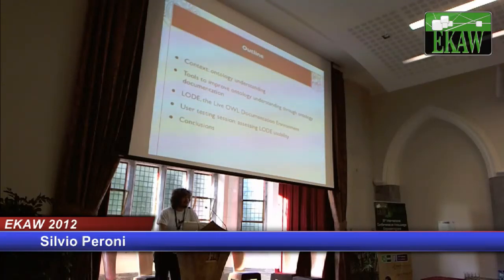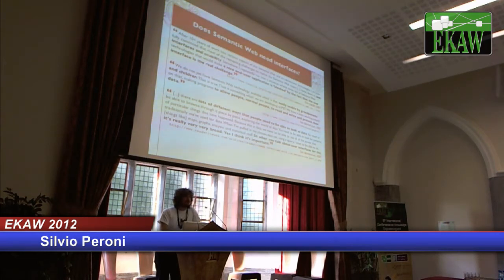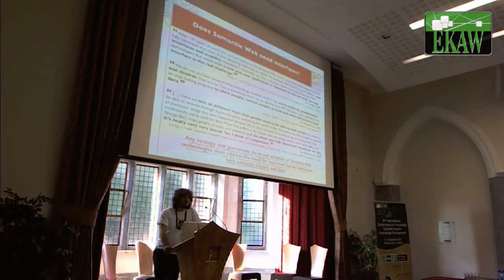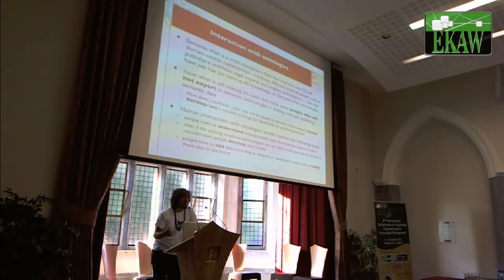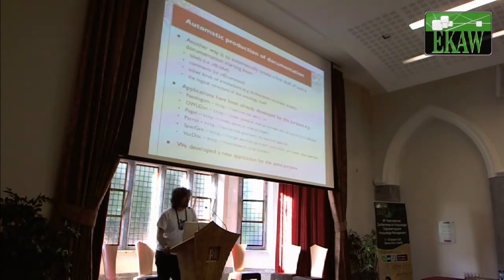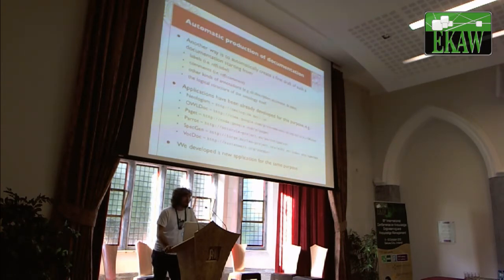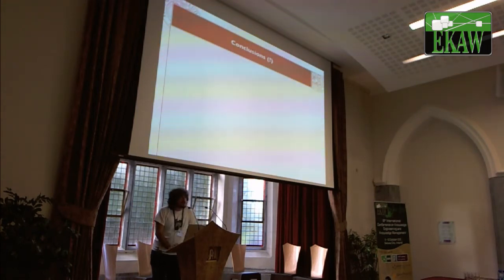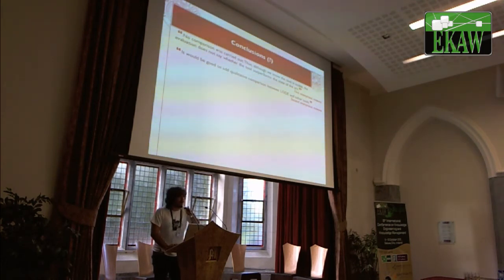Silvio Peroni: The Live OWL Documentation Environment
EKAW 2012

Silvio Peroni:
The Live OWL Documentation Environment: a tool for the automatic generation of ontology documentation.